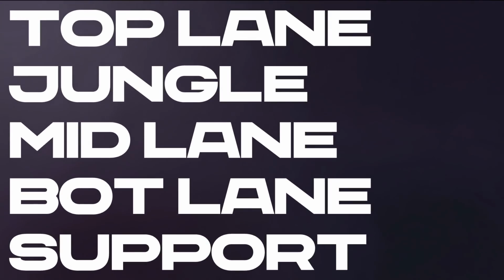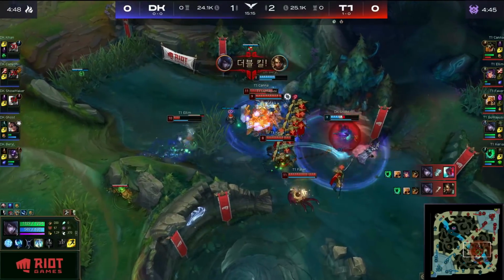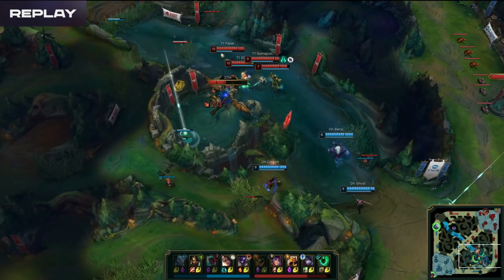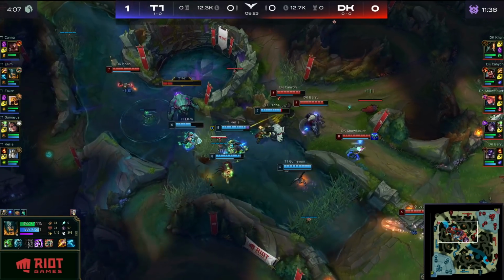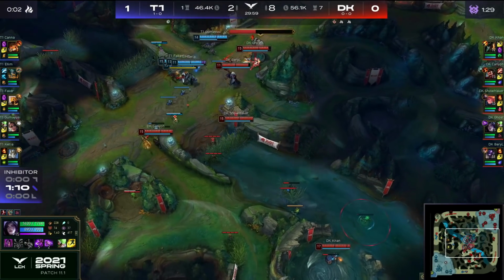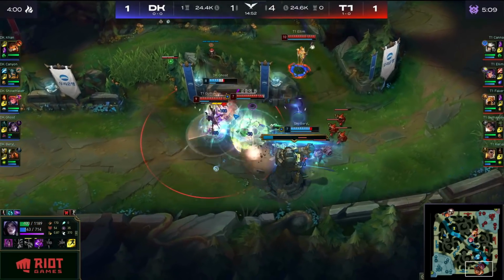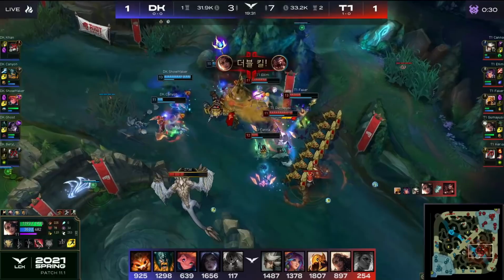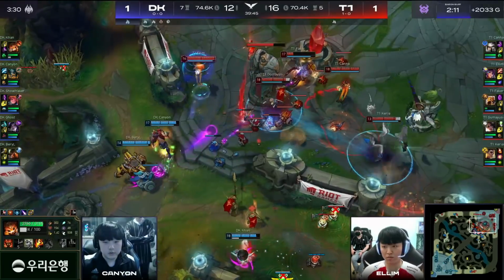DK vs. T1 | Match06 H/L 01.15 | 2021 LCK Spring Split